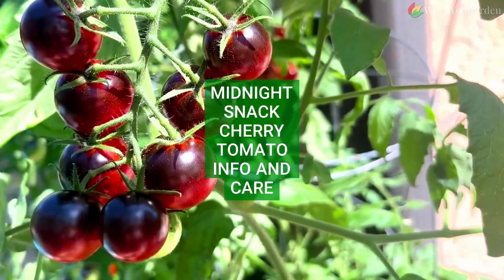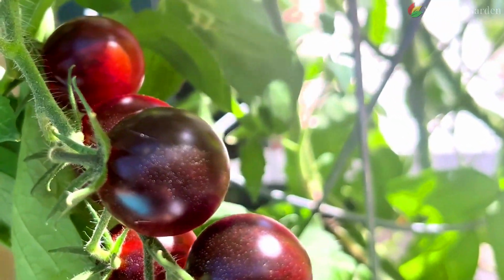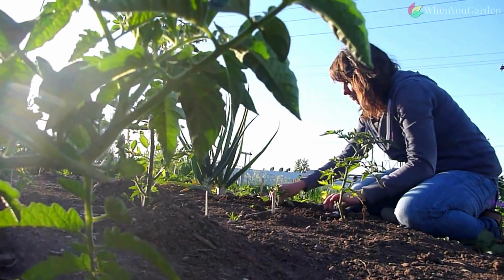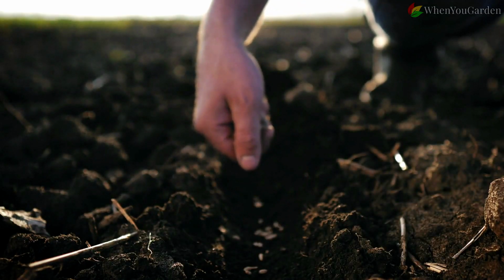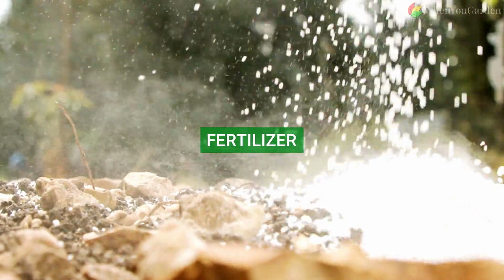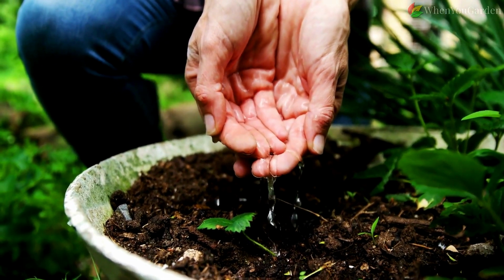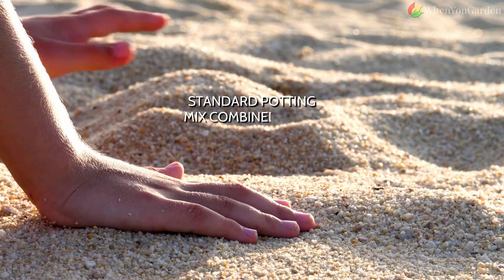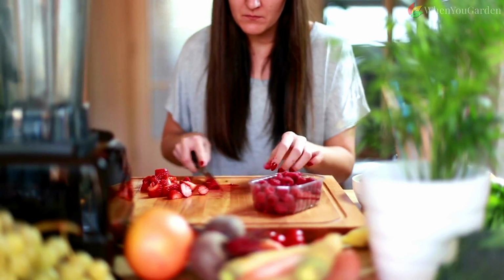Midnight Snack Cherry Tomato Info And Care | How To Grow Midnight Snack Tomatoes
Discover the delights of Midnight Snack Cherry Tomatoes with our comprehensive info and care guide! Learn how to successfully grow these flavorful tomatoes and find out the delicious midnight snack cherry tomato taste everyone talks about!

Follow our expert tips on planting and nurturing Midnight Snack Tomatoes, ensuring a bountiful harvest. Explore the unique requirements for caring for these cherry tomatoes, from proper watering to providing adequate sunlight. Unleash your green thumb and savor the rewards of growing and tasting these delightful cherry tomatoes in your garden.

Join us as we uncover the secrets to successfully growing and caring for midnight snack cherry tomatoes.

🌸Midnight Snack Cherry Tomato Seeds
🌸Tomato Plant Stakes Support Cages
🌸Raised Garden Bed Planter Box

00:00 - Intro
00:56 - Midnight Snack Cherry Tomato Taste
01:33 - How to Care for Midnight Snack Cherry Tomato
02:38 - Water
03:01 - Soil
03:27 - Fertilizer
04:01 - Light
04:26 - When is Midnight Snack Cherry Tomato Ripe for Picking?
04:52 - Midnight Snack Cherry Tomato In Pot
05:45 - Midnight Snack Cherry Tomato Usage